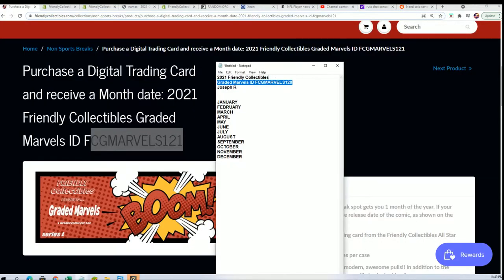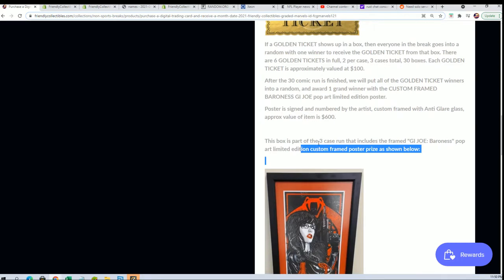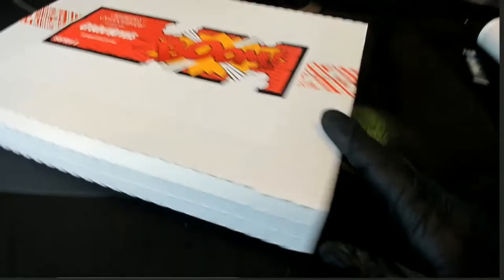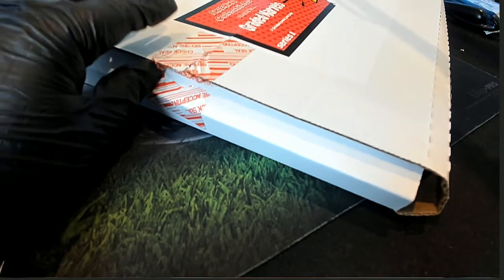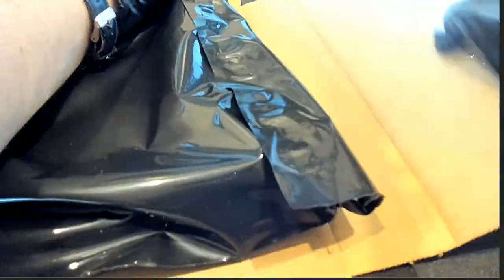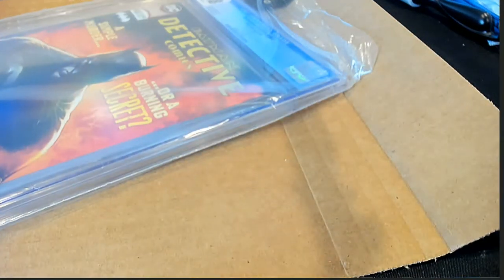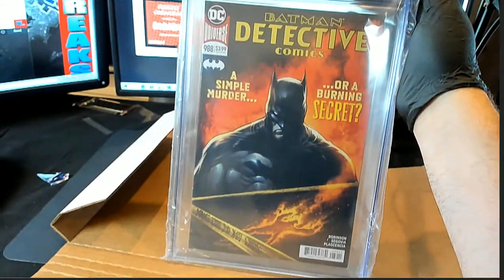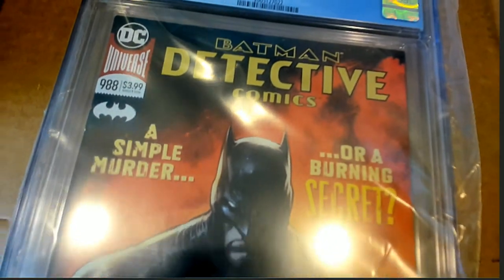2021 FRIENDLY COLLECTIBLES GRADED MARVELS ID FCGMARVELS120